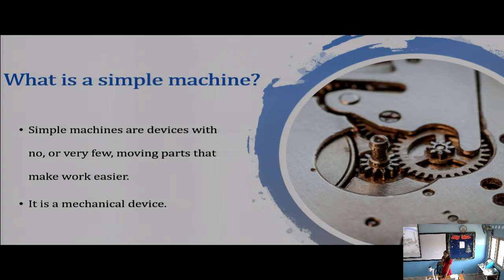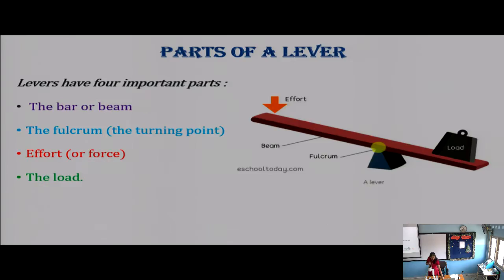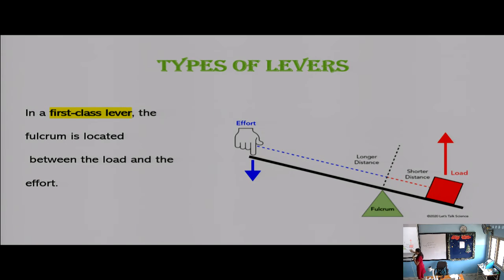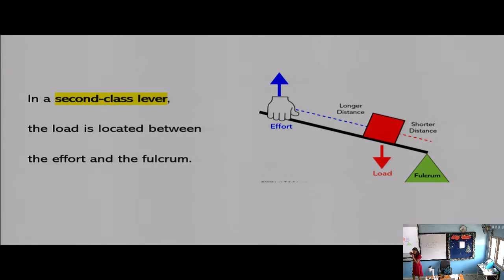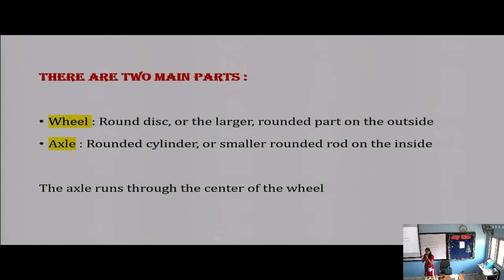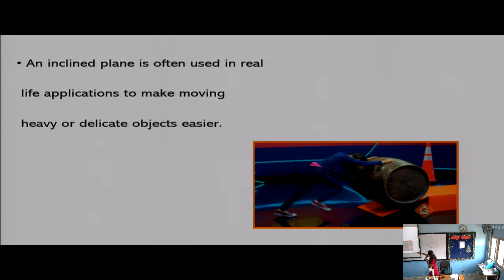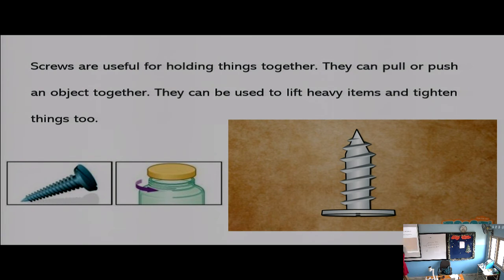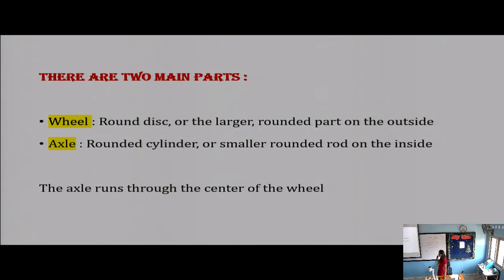2020 12 02 วิทยาศาสตร์